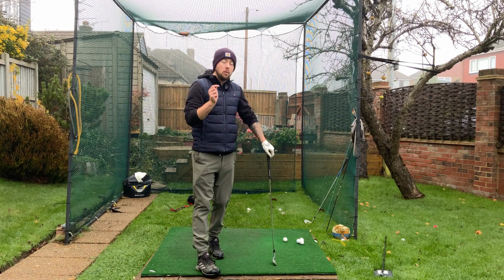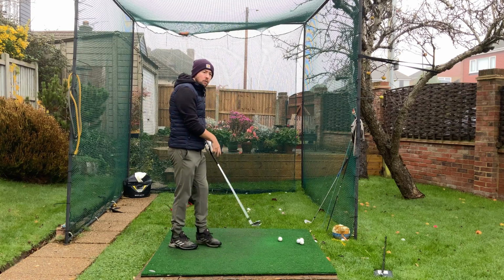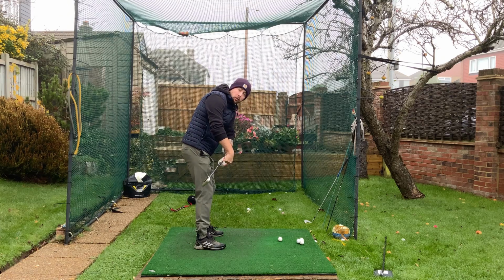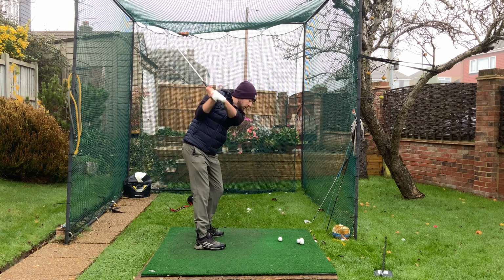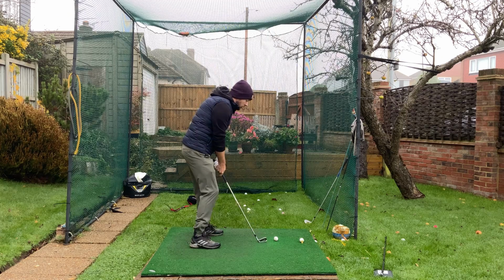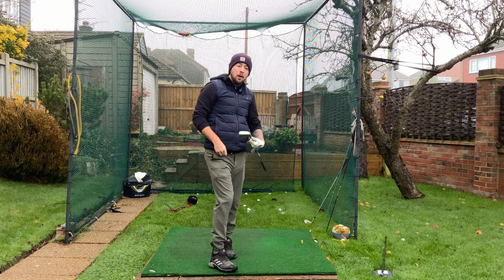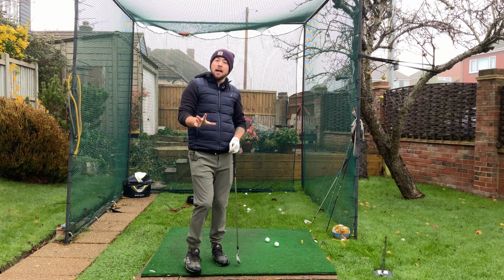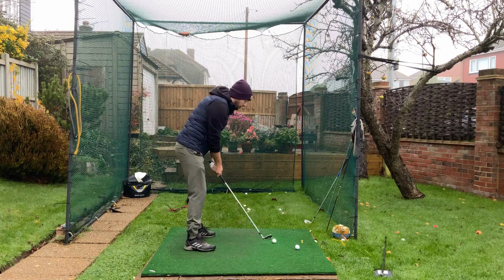FIX YOUR SLICE FAST - Face Your Knuckles Down To Fix Your Cupped Left Wrist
Struggle with cupping your left wrist in the downswing resulting in weak slice shots to the right? Then this feel will help you straighten up your shots massively!